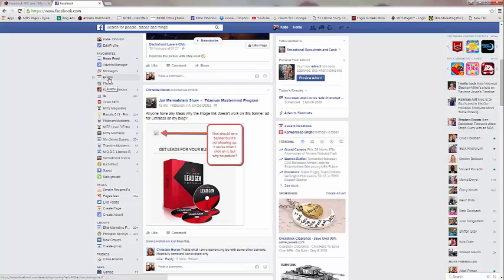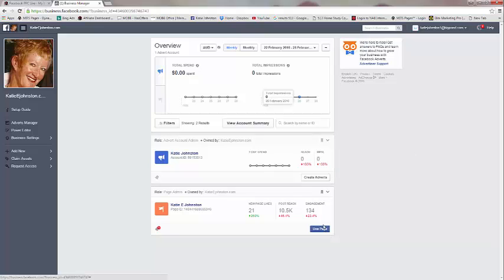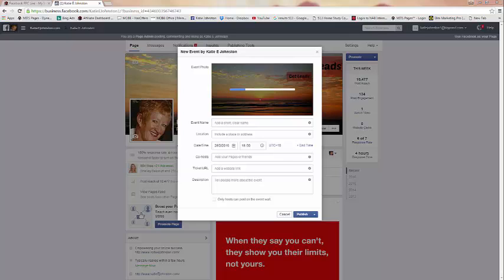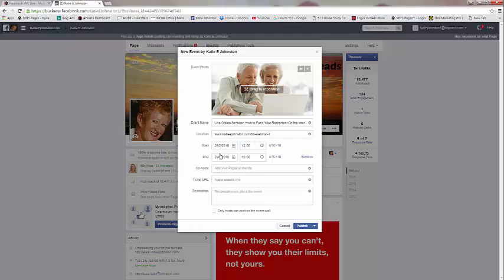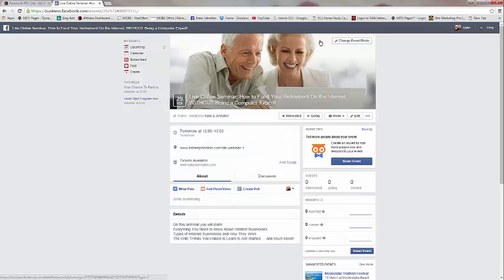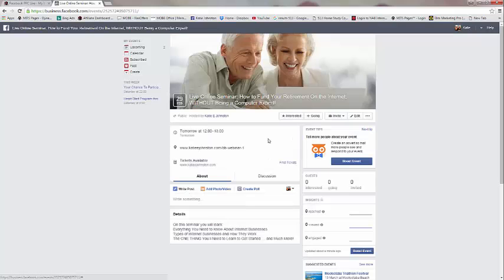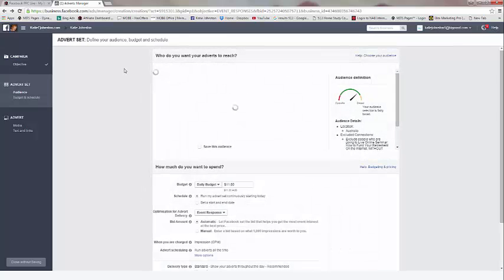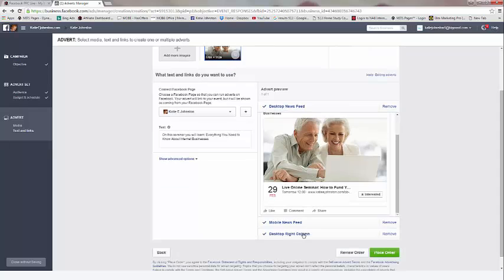Daily Video #58 - Facebook Ad Basics - Video 4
In this video I show you the power of Facebook Events, how to create an Event in Facebook and then promote it.